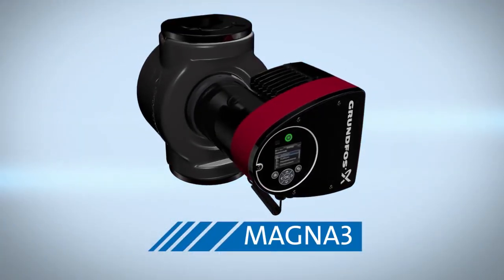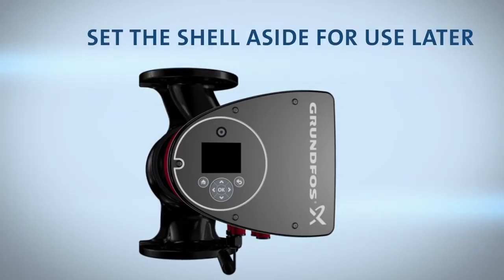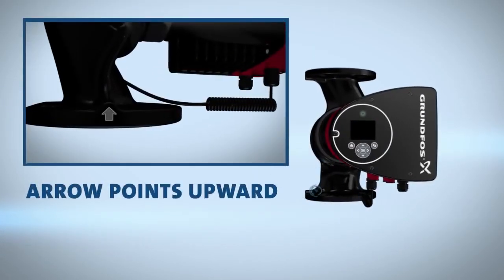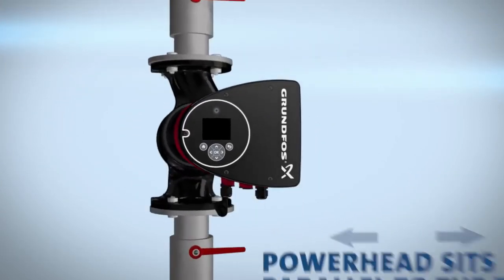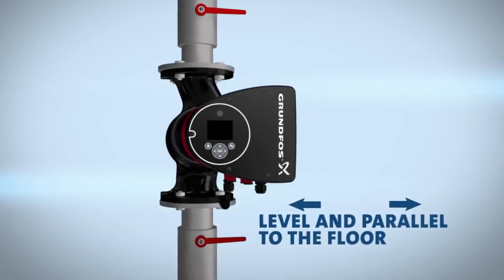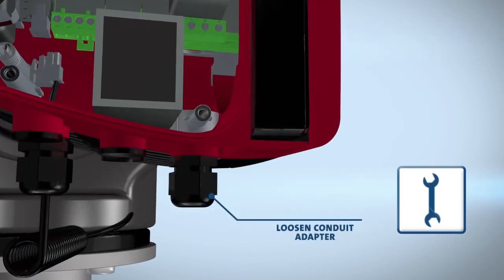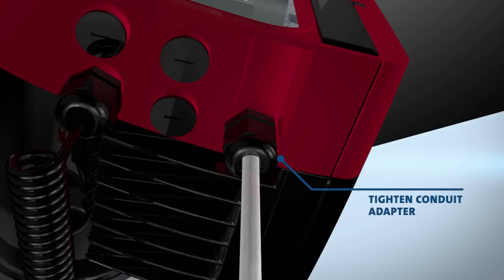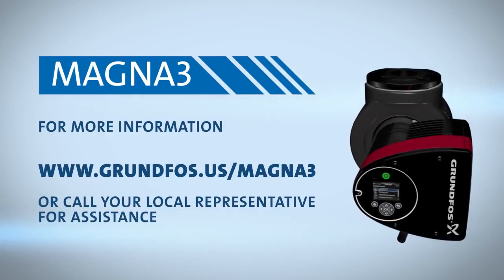Effortless MAGNA3 pump installation for heating and cooling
In this video, we will learn how to install the Magna 3 pump for traditional heating, geothermal, and air conditioning applications. The Magna 3 uses groundbreaking new technology to increase the Magnus range pump intelligence and energy efficiency.

To begin, remove the Magna 3 from its packaging. Inside, you'll find the pump inside a custom insulation shell. Set the shell aside for later use. Make sure you have the necessary tools on hand, including a Torx screwdriver, flat head screwdrivers, allen wrench, adjustable pipe wrench, and pliers.

Before starting the installation, ensure that the water to the connecting pipes is turned off. Position the pump housing vertically, with the pump display facing up. Place a gasket at each end of the pump housing and between the adjoining pipes. Secure the pump in place using nuts and bolts.

The Magna 3 can be placed vertically or horizontally to fit your existing pipe structure. Ensure that the power head sits parallel to the floor. Use an allen wrench to loosen the clamp ring that secures the power head to the pump base. The clamp ring allows for fast 360-degree rotation of the power head, enabling quick data display adjustment with the adjustment of one bolt. Adjust the power head so it is level and parallel to the floor before tightening the clamp ring and bolt to secure the pump in position.

Next, release the water pressure and replace the insulation shell. Now you're ready to configure and commission the pump. Before removing the front display plate, ensure that the power to the pump is off. Use an open-ended wrench to loosen the conduit adapter on the underside of the power head and feed the connection cable through.

Find your line and neutral hookup and attach the black wire to your hotline, the white wire to your neutral line, and the green wire to the ground line. Attach the hookup to its associated board on the power head, and once attached, tighten the conduit adapter to securely hold your connection cable in place.

Replace the display plate, and your pump is now ready for commissioning. Turn the power on and follow the startup Wizard and the assist menu on the display interface to walk you through the commissioning process.

For more information on your Magna 3 installation and commissioning, or contact your local representative for assistance.